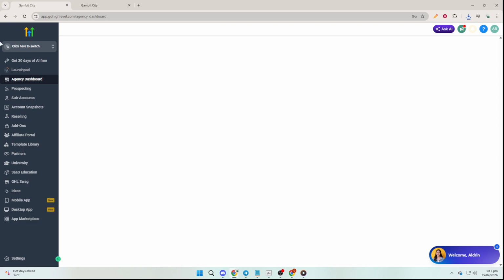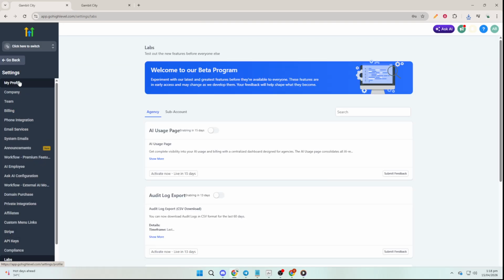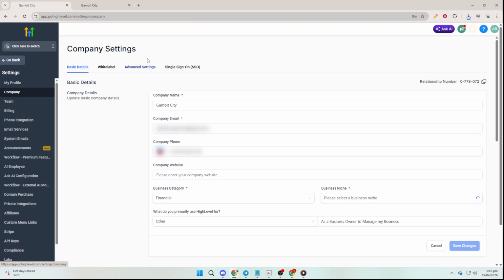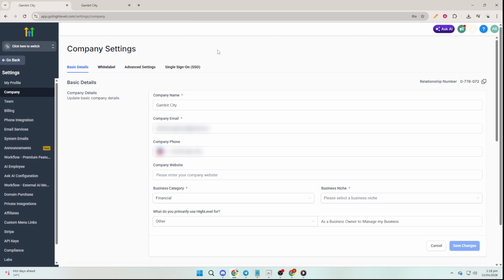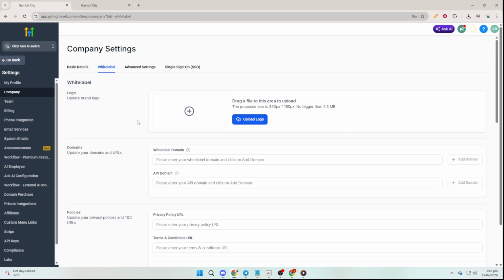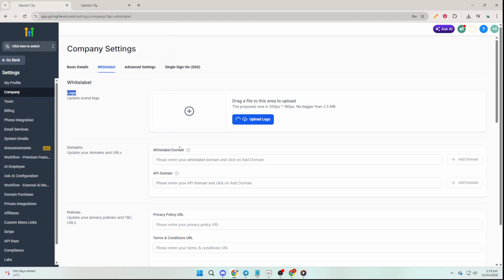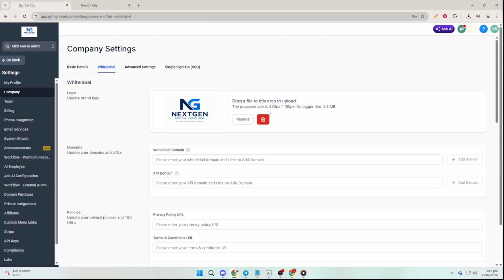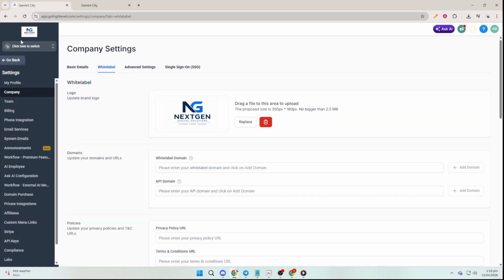How To Change Your Agency Logo In GoHighLevel (2026)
In This Step-By-Step GoHighLevel Tutorial, You’ll Learn Exactly How To Change Your Agency Logo In GoHighLevel In 2026. Whether You're White Labeling The Platform, Building A Marketing Agency, Improving Brand Recognition, Or Creating A More Professional Client Experience, This Guide Covers Everything You Need To Know.

We’ll Walk Through Uploading A New Logo, Updating Branding Settings, Optimizing Logo Quality, Customizing Agency Appearance, And Maintaining Consistent Branding Across Your GoHighLevel Workspace.

🔹 What You’ll Learn:
-How To Change Your Agency Logo In GoHighLevel Step By Step
-How To Upload And Replace Existing Agency Branding Assets
-How To Optimize Logo Resolution And Image Quality
-How To Improve White Label Branding For Clients
-How To Customize Your Agency Dashboard Appearance
-How To Maintain Consistent Branding Across The Platform
-How To Update Agency Settings Without Affecting Client Data
-How To Improve Professional Presentation For Customers
-How To Troubleshoot Common Logo Upload Problems
-Common Branding Mistakes Agencies Make In GoHighLevel

💡 Pro Tip: Use A High-Resolution PNG Logo With A Transparent Background For The Most Professional Appearance.

By The End Of This Video, You’ll Know Exactly How To Change Your Agency Logo In GoHighLevel In 2026.